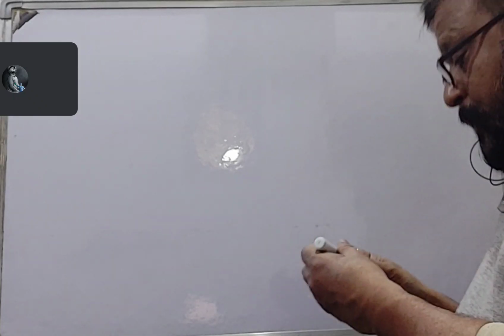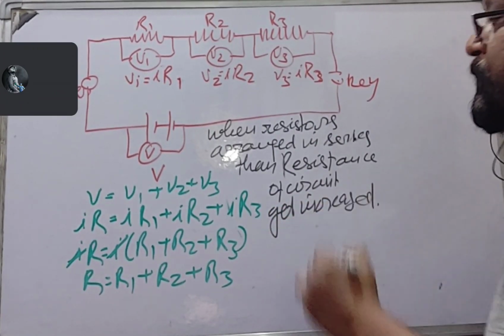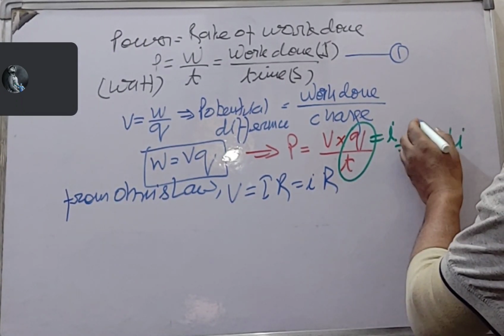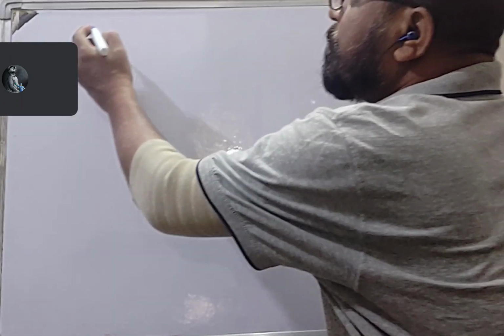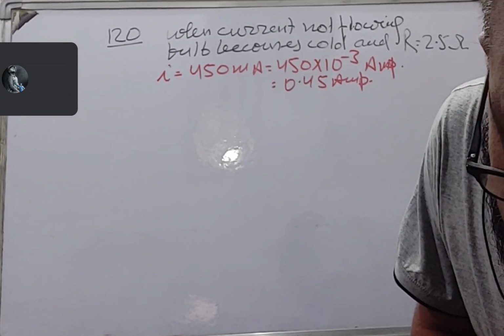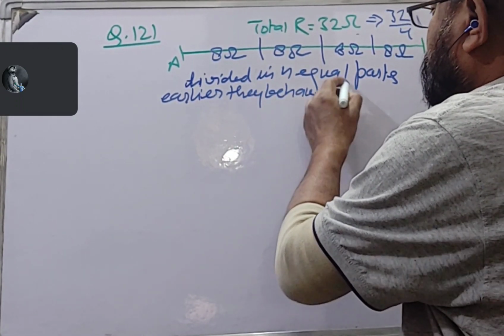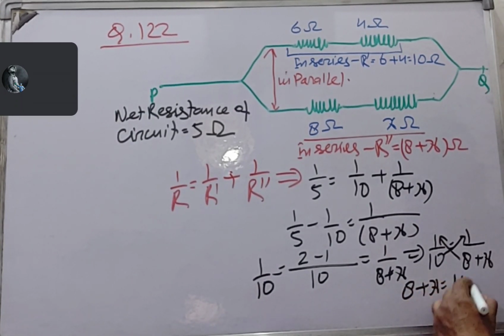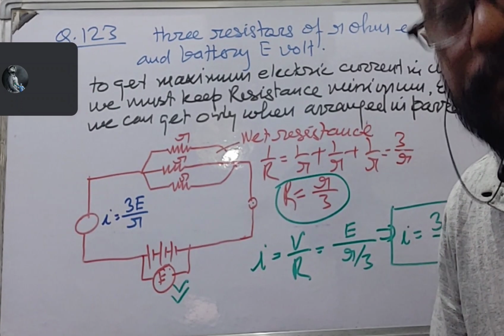electric current , potential difference and power related all formula's 058020032022